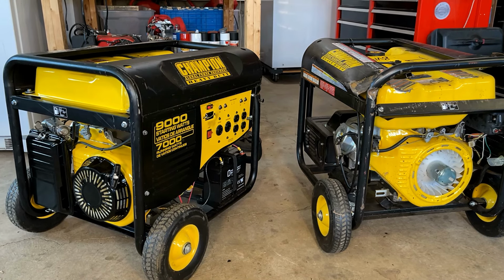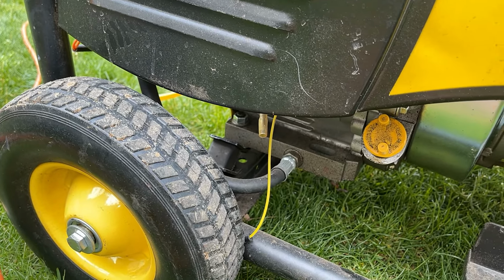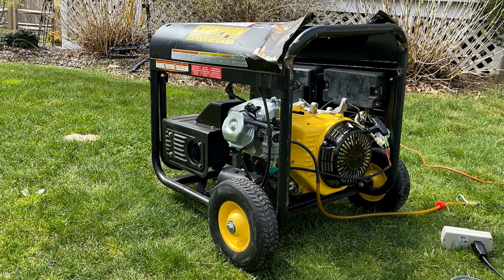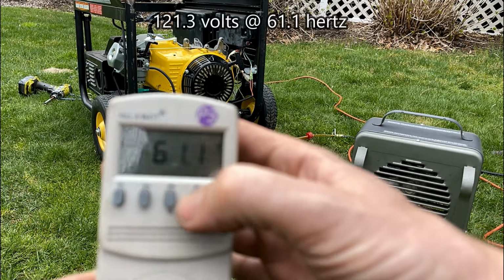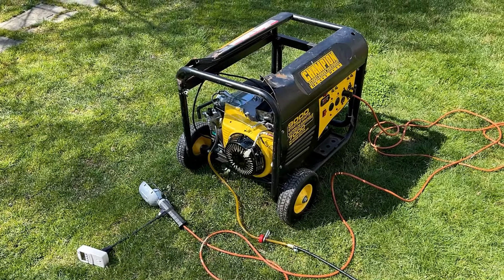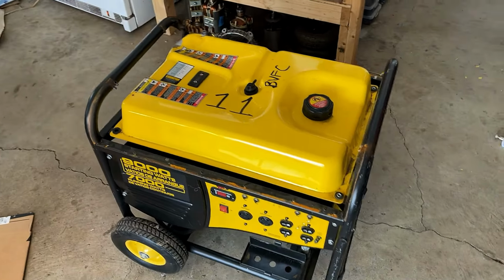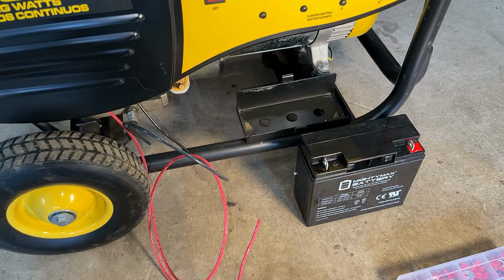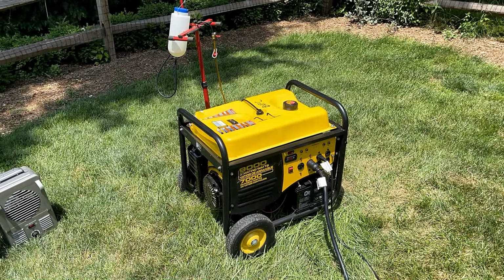Two Junkyard Champion Generators (Part 2) - Scrap Metal?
Last week I was able to get one of these Champion generators up and running.  What about the other?  These two Champion generators were picked up from a transfer station.  They were destined to be melted down for their value in raw material.  Both are missing a lot of parts and one has no compression.  Will they run?

Champion Model: 47043
Replacement Battery
Replacement Starter Recoil
Replacement Carburetor
Replacement Airbox